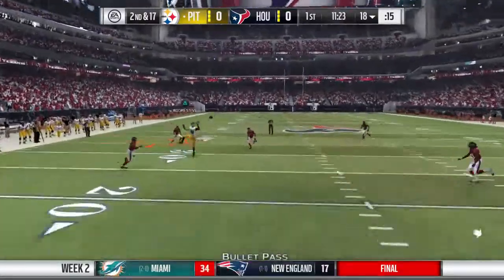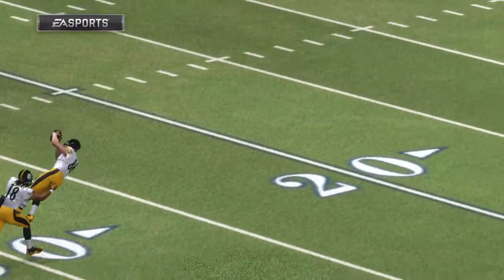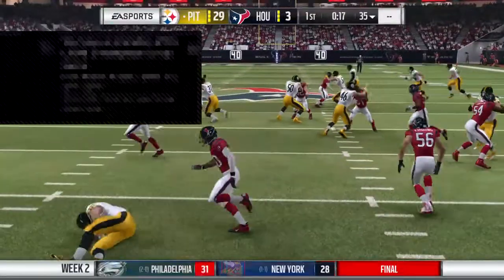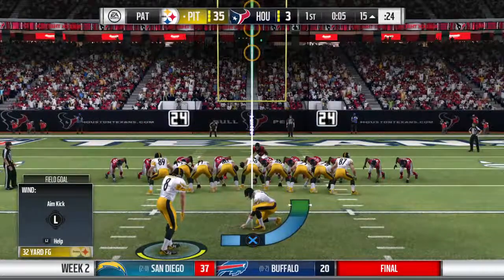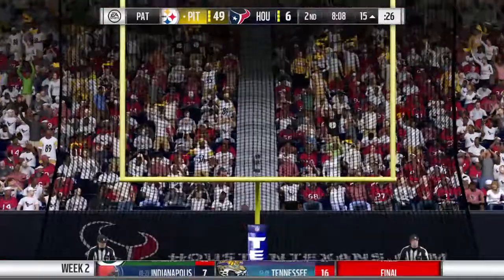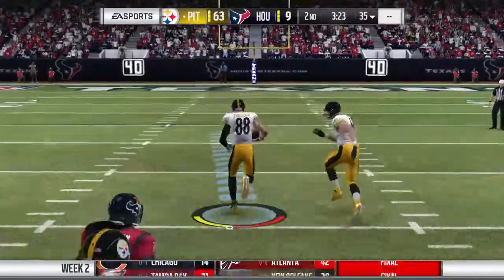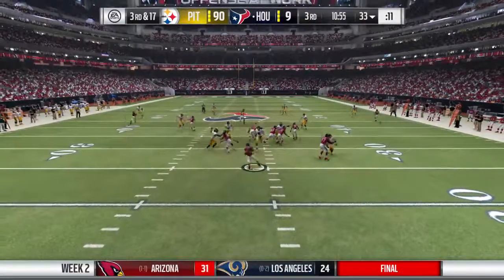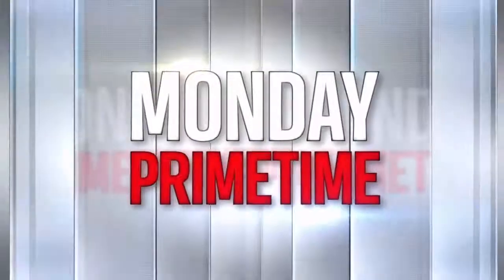Madden 17 Pittsburgh Steelers Vs Houston Texans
PS4 Video Gamer